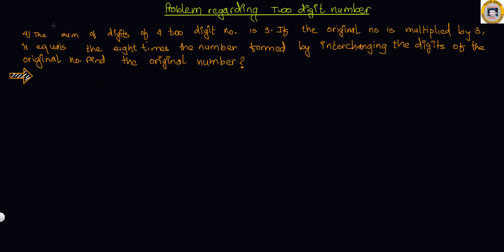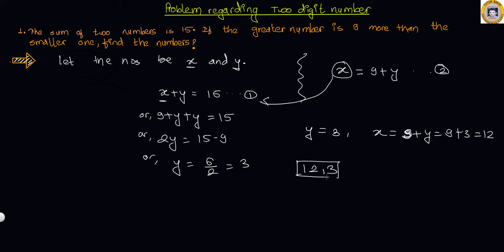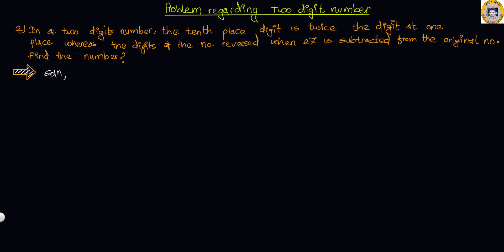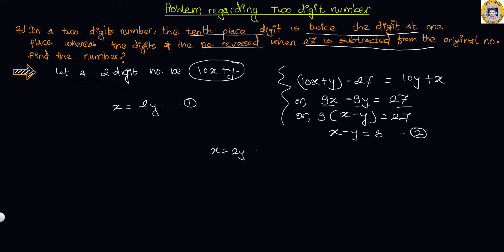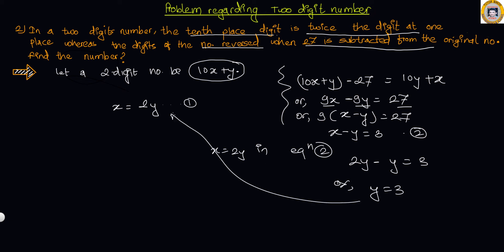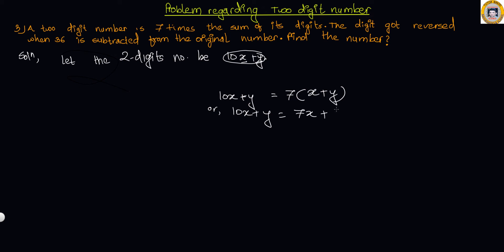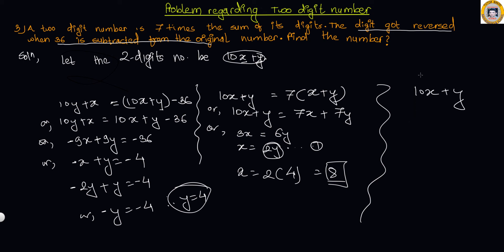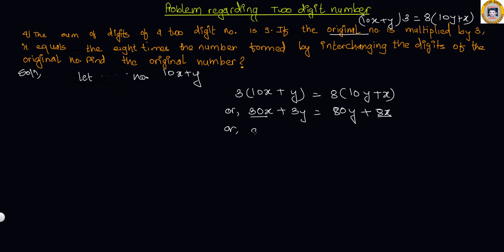Number problem consisting of 2-Digits(10x+y)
Understand the vital concepts of 2-digits number problems with several examples.